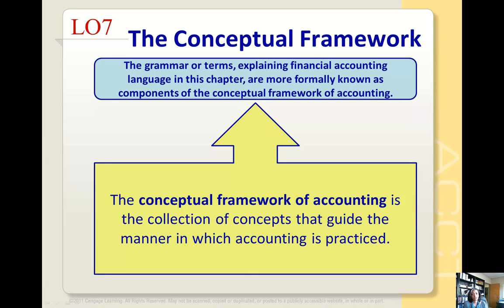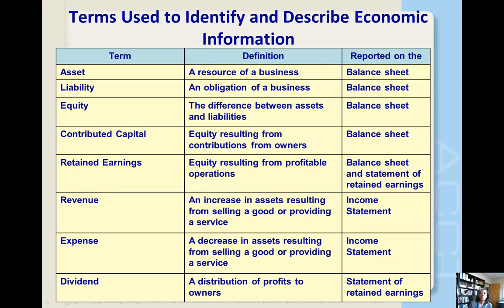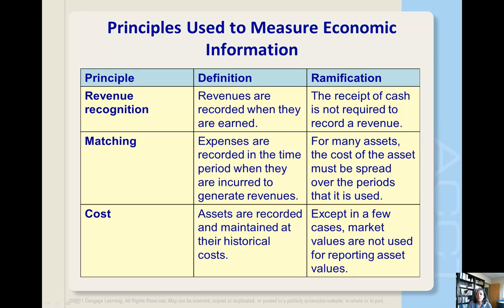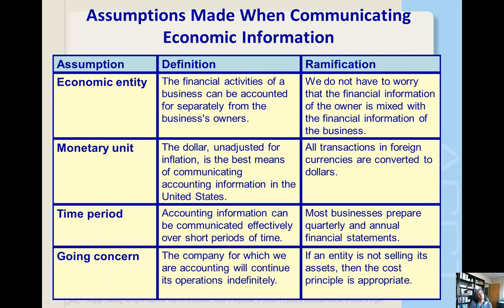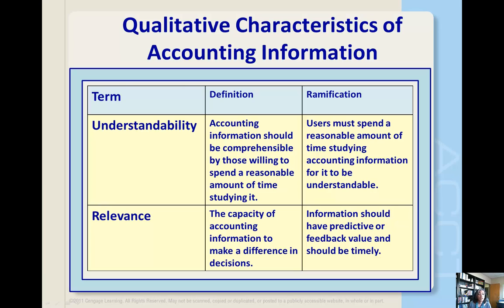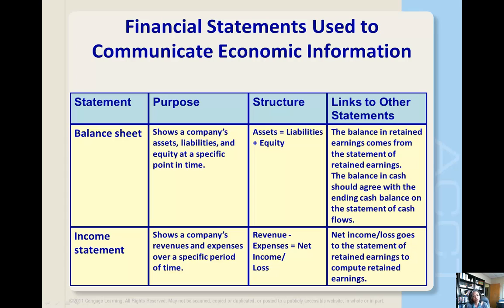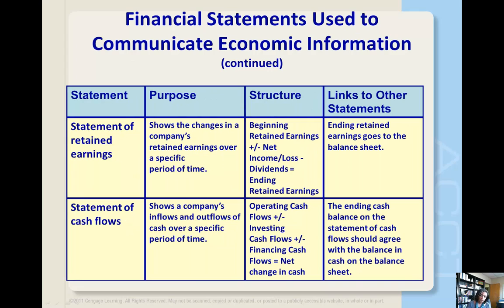Conceptual Framework of Accounting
This video describes the various elements of the conceptual framework of accounting for MBA 601.